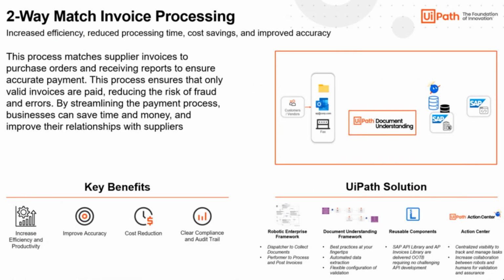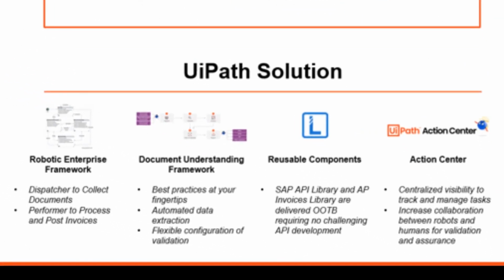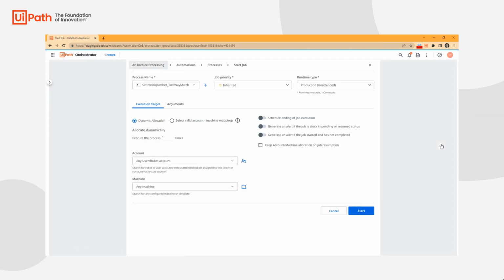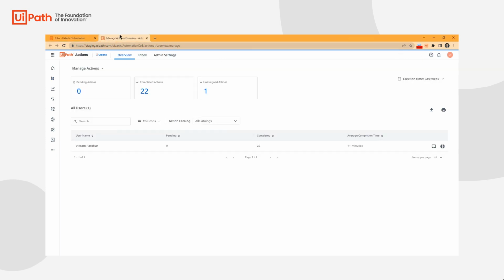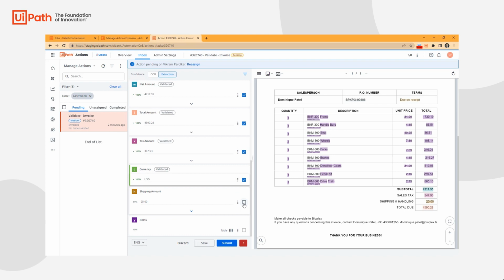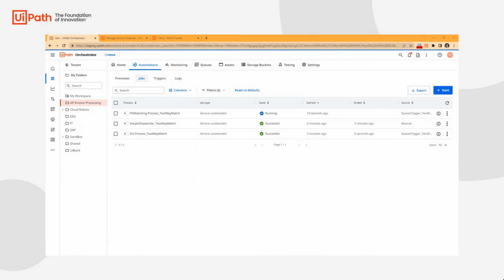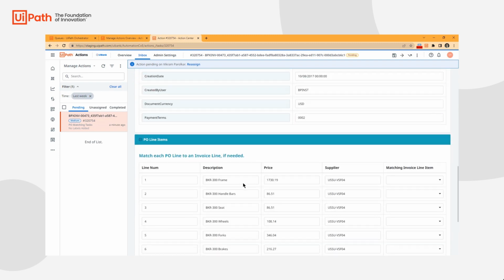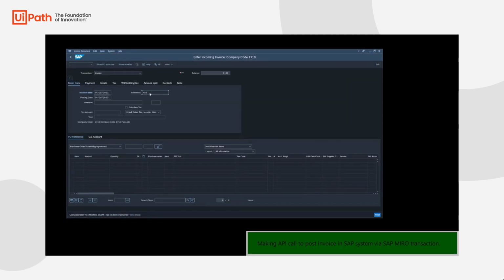Two-way match invoice processing in SAP featuring UiPath Solution Accelerators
Streamline the payment process for two-way match invoice processing in SAP to save time and money and improve relationships with suppliers. With UiPath Solution Accelerators, you can increase efficiency and improve accuracy.